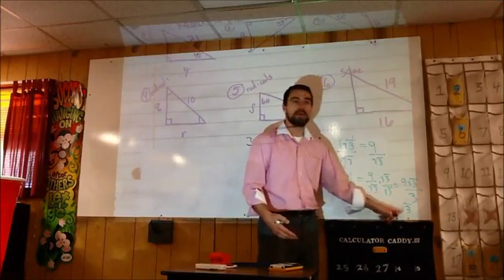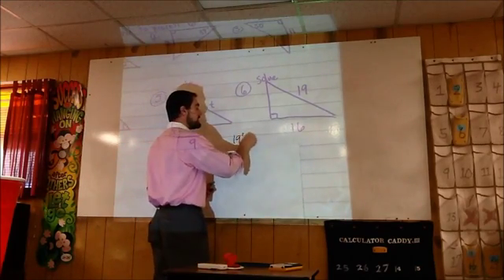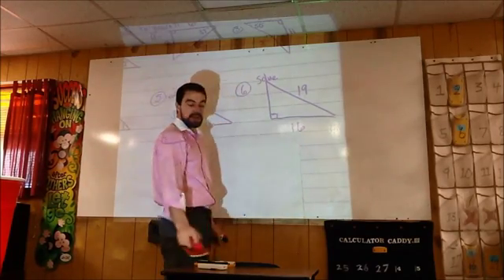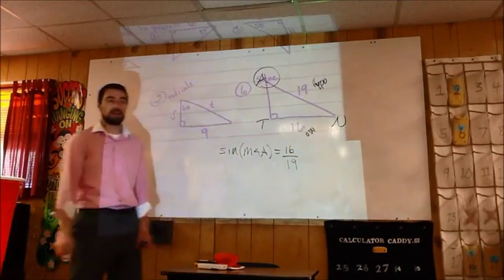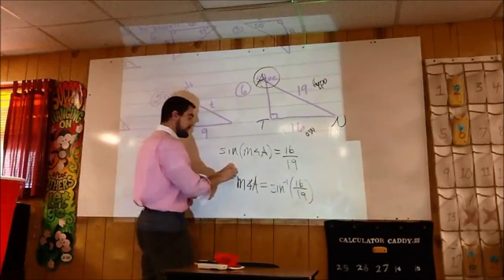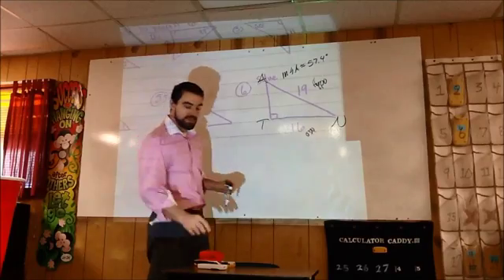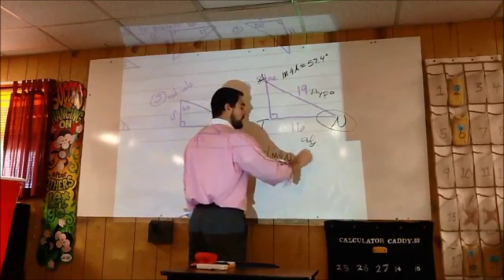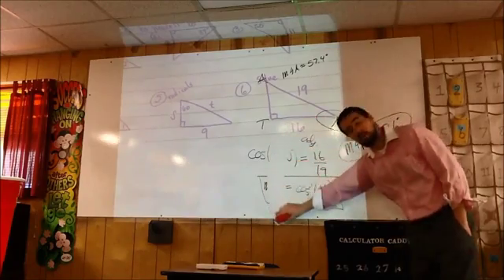Examples Solving Right Triangles Part 3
Using Pythagorean Theorem, Special Right triangle ratios, and Trigonometry to solve right triangles.